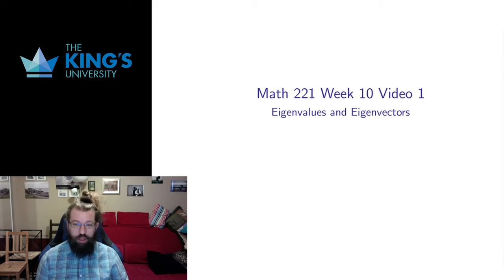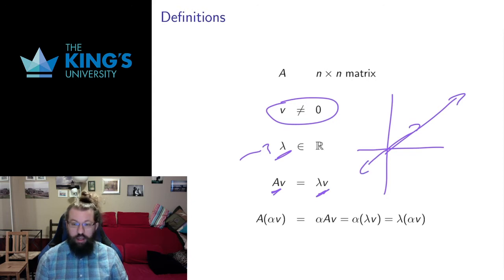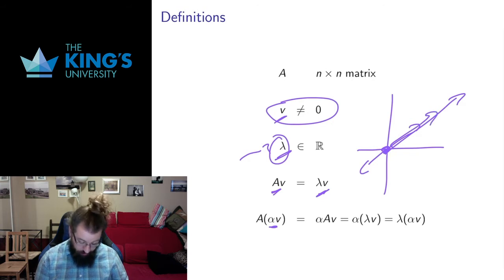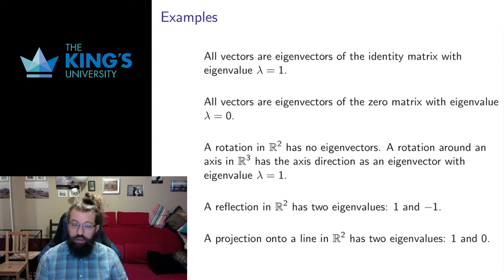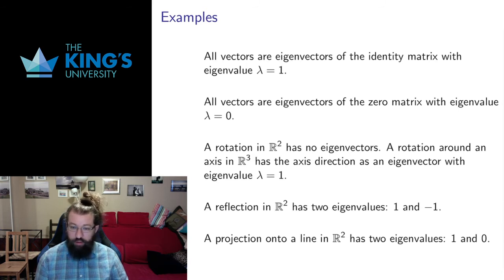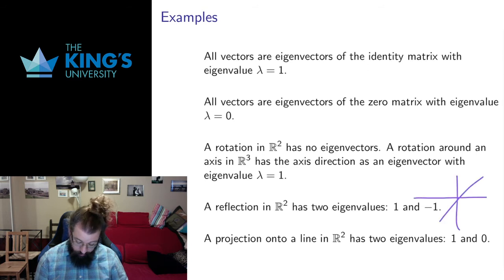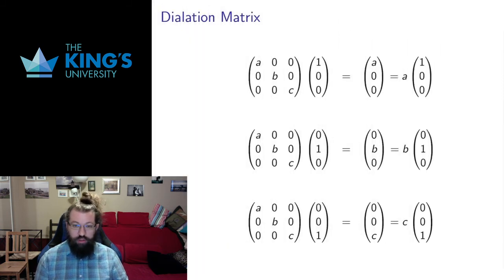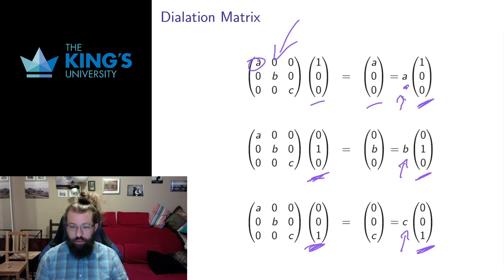Math 221 Week 10 Video 1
Eigenvectors and Eigenvalues